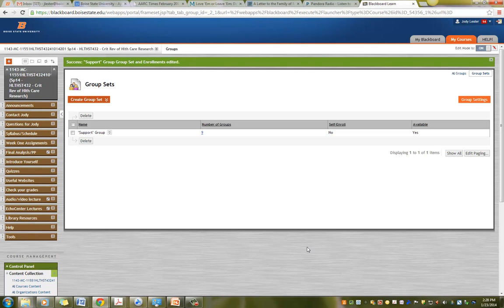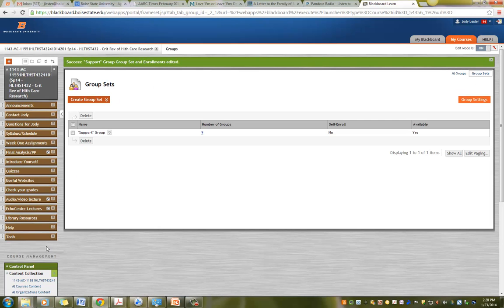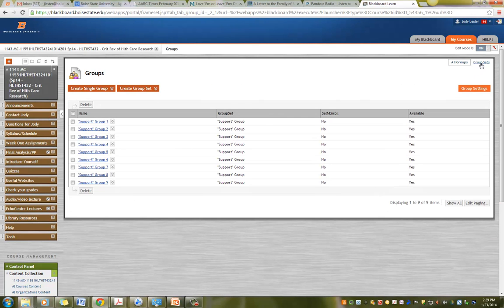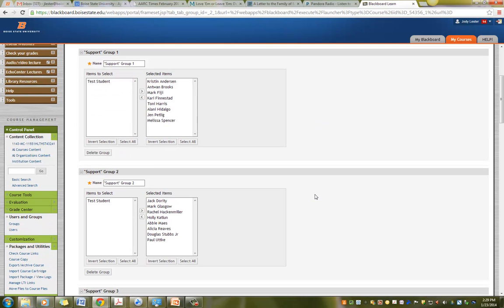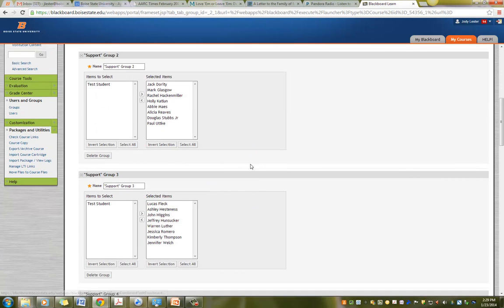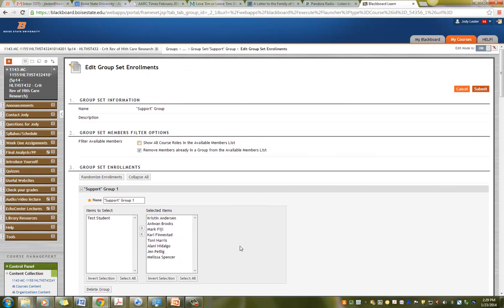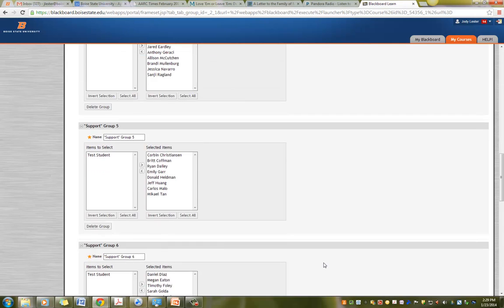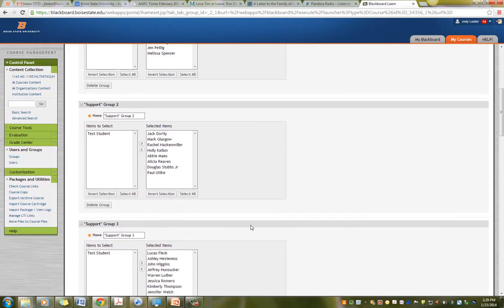Adding late students to groups on Blackboard